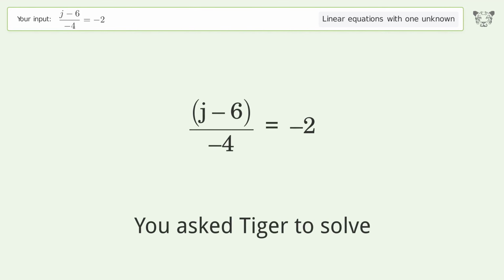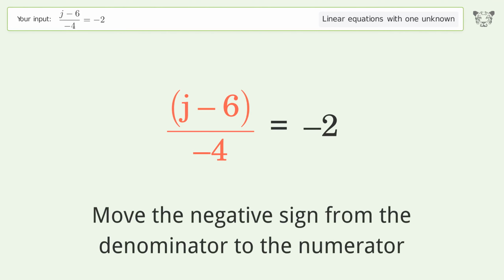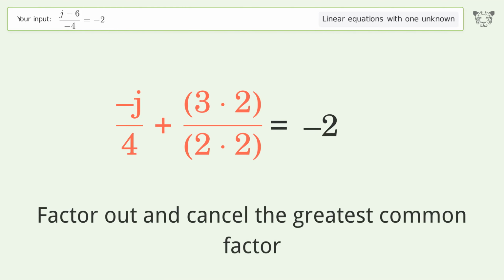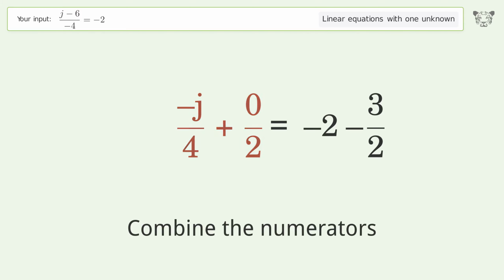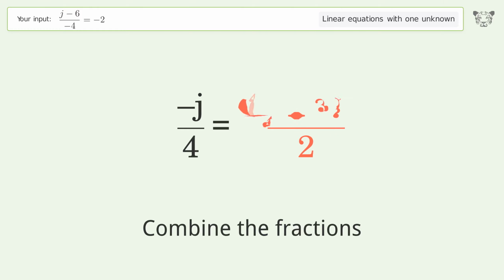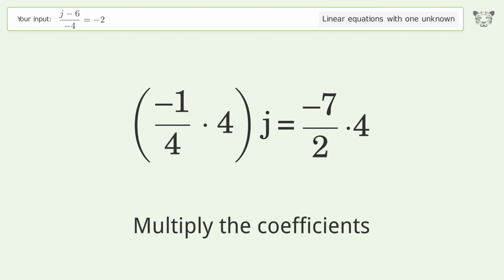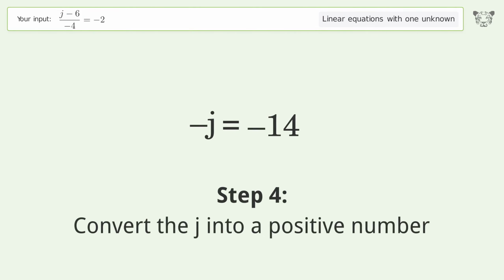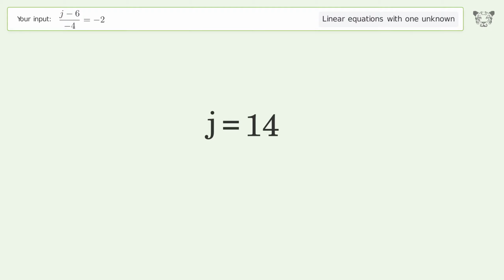Solve (j-6)/(-4)=-2: Linear Equation Video Solution | Tiger Algebra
Struggling with (j-6)/(-4)=-2? Watch our step-by-step video on Tiger Algebra to master this linear equation effortlessly.